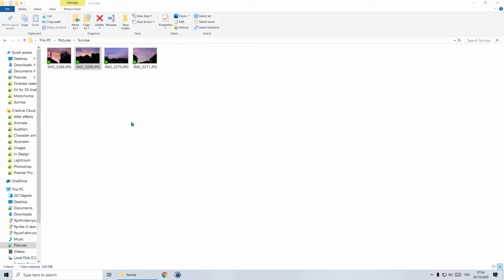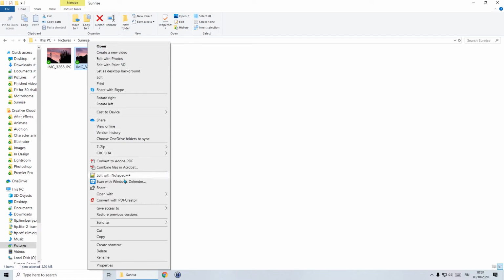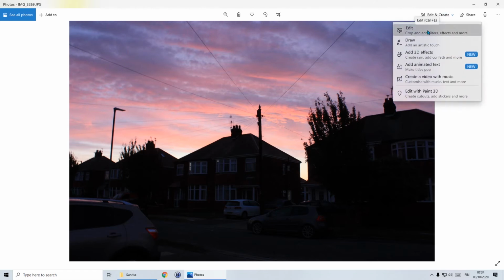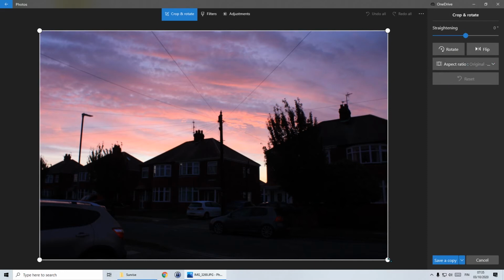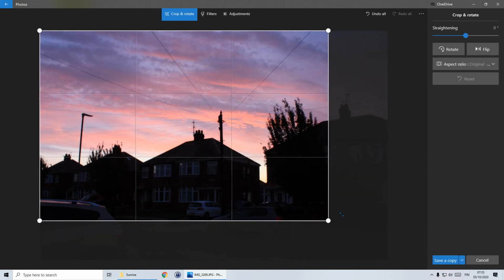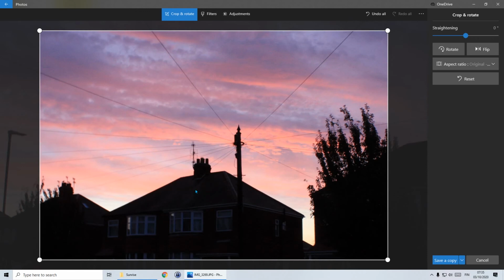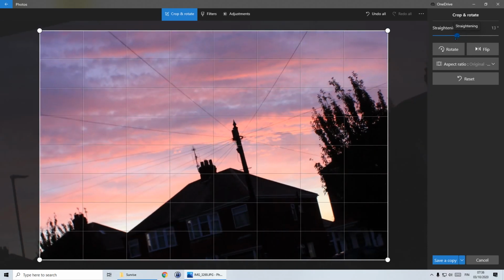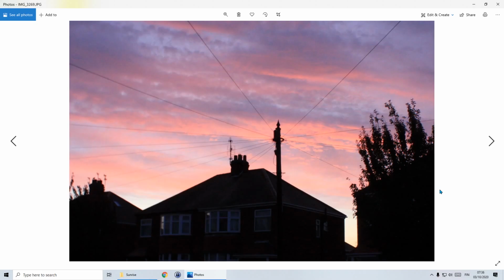Day 27 Photos 1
Fit for 30 Challenge
Today (and for the next 3 days) we are looking at basic photo editing, using free software that comes with Windows 10.